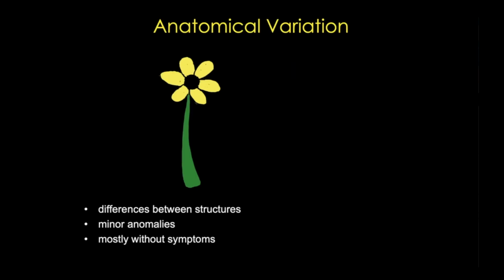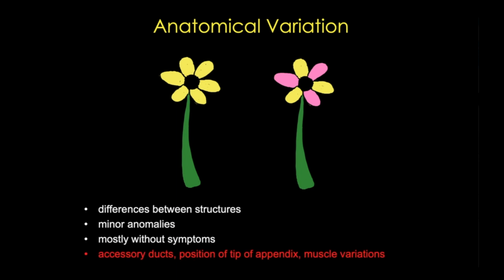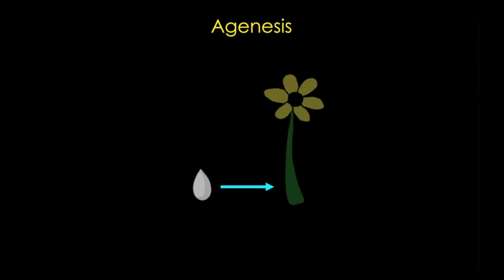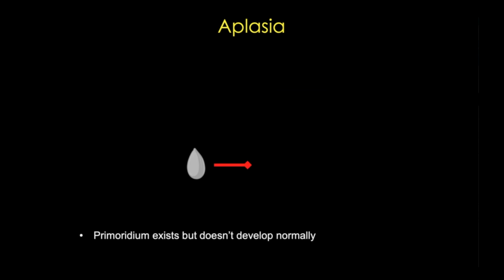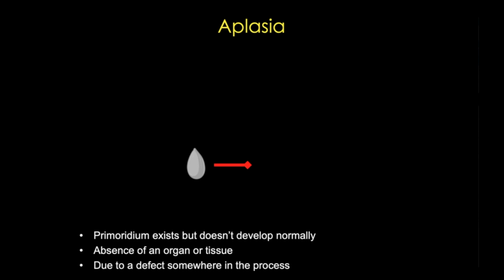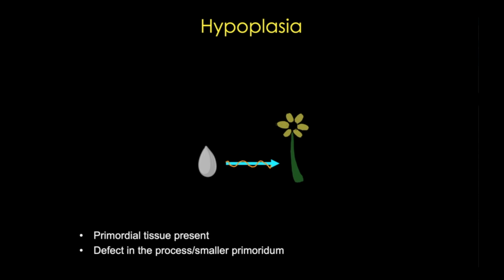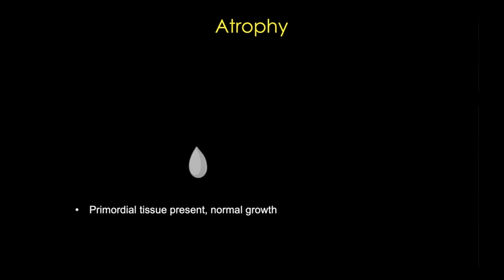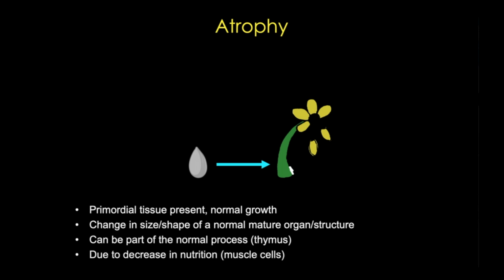Embryology Terms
Welcome to the first video in my embryology series. Today’s tutorial covers some key embryology terms that are essential to know going forward in this series.

Table of Contents: Time Stamps
Anatomical Variation 0:19
Agenesis 0:46
Aplasia 1:05
Hypoplasia 1:33
Atrophy 1:54
Review 2:30

Acknowledgements:

Histology Wizard created by Miekan Stonhill
Animations by Jessika Raisor: Twitter - @jessika_arts, Website - jessikaraisor.com